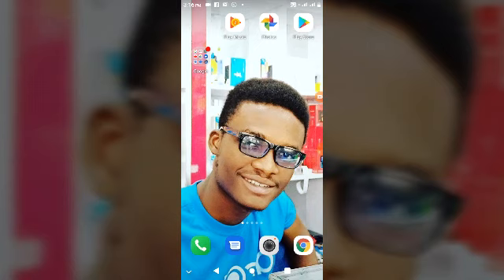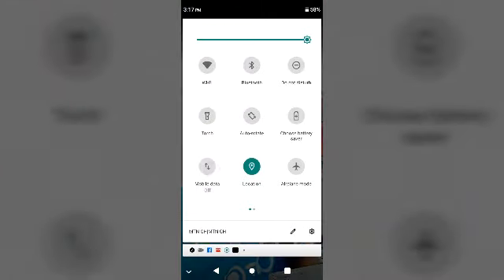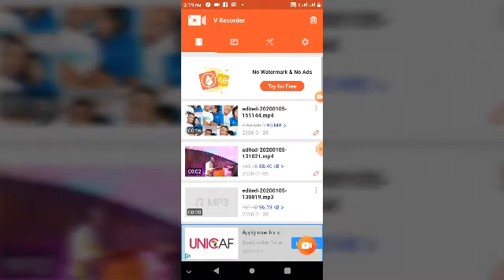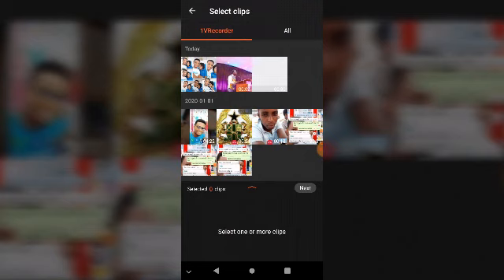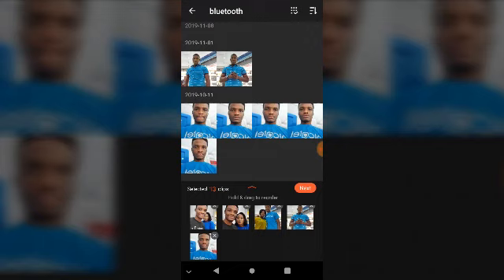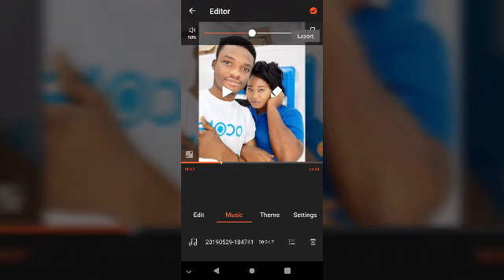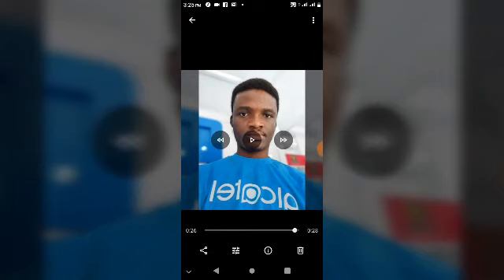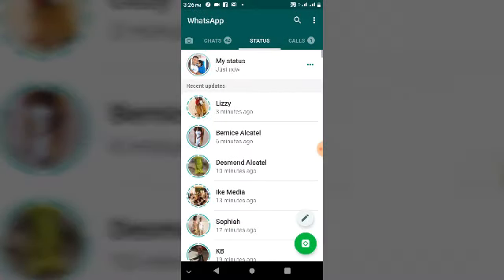how to share Audio/Music/Sound recordings to whatsApp status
Ideally, WhatsApp only gives users the opportunity to only share pictures, videos and writings on their status, this video will teach us how to share audio/music/sound recordings on WhatsApp status which, under normal circumstance is not possible on WhatsApp 👍💪